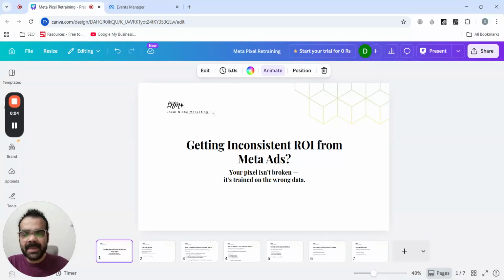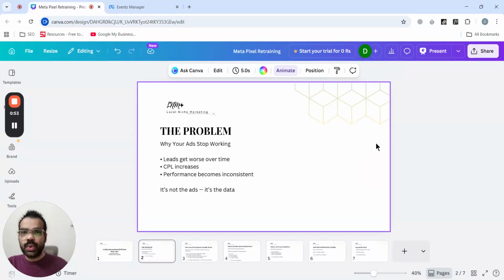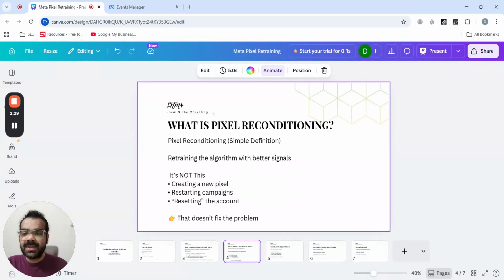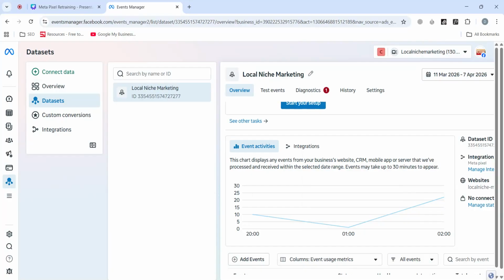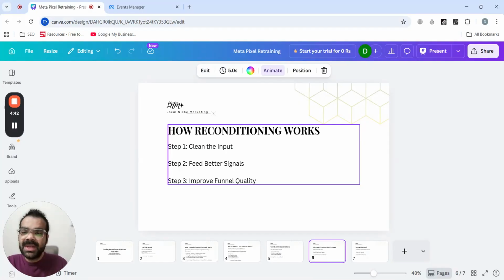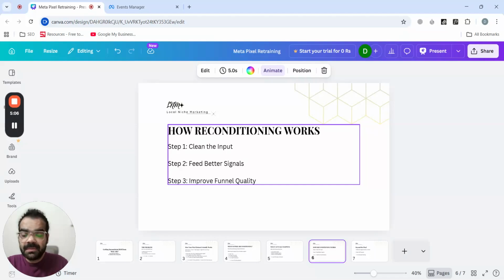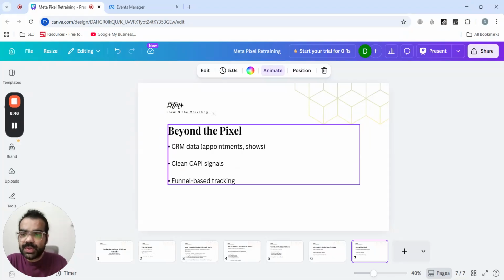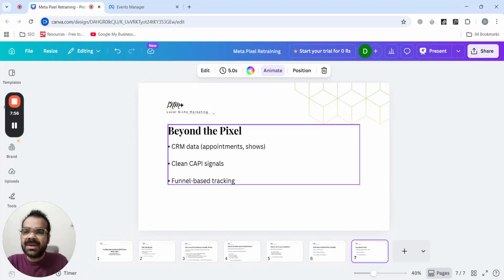Meta Ads Inconsistent ROI? Fix Pixel Training & Improve Lead Quality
If you're running Meta ads and seeing inconsistent ROI…
👉 It’s not your ads — your pixel (dataset) is trained incorrectly.

Many chiropractors and local businesses experience:
• One month of great results
• The next month poor performance
• Inconsistent lead quality
• Unstable return on investment

👉 This happens because your dataset is receiving mixed signals.

How Meta Pixel (Dataset) Actually Works
Your Meta dataset learns from:
• Clicks
• Form fills
• Booking events
• Engagement signals

These signals train the algorithm to find similar users.
👉 Your pixel doesn’t find customers…
👉 It learns from the ones you send.

⚠️ Why You Get Inconsistent Results
If you optimize for:
❌ Low-quality leads
❌ Unqualified form submissions

👉 Meta will find more low-quality leads
This leads to:
• Poor conversions
• High CPL
• Declining ROI

💡 The Solution: Pixel Reconditioning (Retraining)

In this video, we explain how to:
✅ Retrain your pixel using better data signals
✅ Optimize for high-quality events (booking, payment, thank-you page)
✅ Improve funnel structure for better lead qualification
✅ Use required form fields to filter serious prospects
✅ Send higher intent signals to Meta’s algorithm

📊 Why Recency Data Matters
Meta optimizes based on recent data (last 28 days):
• Real-time optimization
• Fresh user behavior signals
• Faster learning cycles

👉 That’s why Events Manager only shows recent data.
🚀 Advanced Strategies
To improve performance further:
• Send CRM conversion events (offline tracking)
• Use Conversions API (server-side tracking)
• Implement funnel-based tracking
• Focus on high-intent conversion points

📈 What Happens After Retraining
• Better lead quality
• More consistent ROI
• Improved campaign performance
• Stronger optimization signals

🎯 Key Takeaway
👉 You don’t fix Meta ads by changing campaigns…
👉 You fix them by improving your data signals

• Chiropractors running Meta Ads
• Local service businesses
• Agencies managing lead generation
• Health & wellness advertisers

👉 We help businesses retrain their datasets and scale profitably.